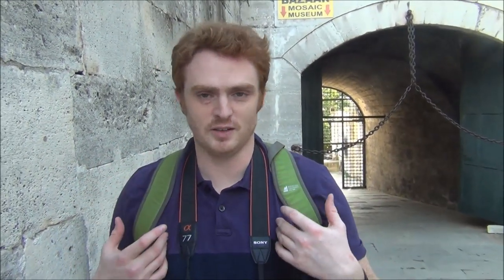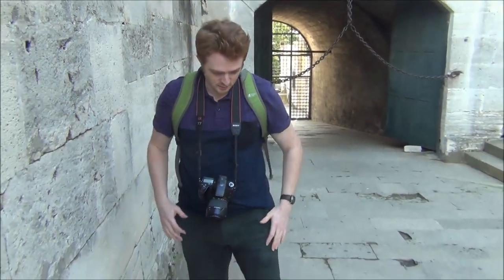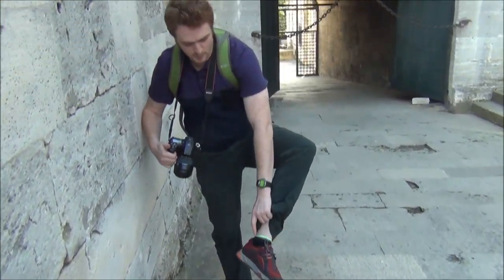Visiting the Blue Mosque in Istanbul, Turkey (Sultan Ahmed Mosque - Sultan Ahmet Camii) Travel Video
Visiting the Blue Mosque in Istanbul, Turkey (Sultan Ahmed Mosque - Sultan Ahmet Camii) Travel Video. Call to prayer. This morning we are visiting the Blue Mosque also known as Sultan Ahmed Mosque and it is absolutely packed.  We arrived here at around 10 am and the lines were wrapping all around the courtyard.  It took about 15 minutes to get in but it's absolutely worth it. It's absolutely enormous here.  There are six towering minarets, two hundred and sixty windows and twenty thousand tiles just in the main area.

As a man when visiting the mosque this is the type of outfit that you're allowed to wear.  T-shirt is fine.  You're going to want to have long pants and you're going to want to be wearing socks.

And if you forgot some of these things they do have other items that you can cover up with inside.

And as a girl you'll want to cover your head, your shoulders and your legs.  And don't forget the socks.  Yes, and bring socks because you will have to take your shoes off before you go in.

So our conclusion from visiting.  It's a very impressive mosque.  It's one of the largest in the world.  I loved going inside. It's amazing to see but crowds are something to contend with definitely.

This is part of our Travel in Turkey series.  We're making a series of videos showcasing Turkish culture, Turkish arts, Turkish foods, Turkish religion and Turkish people.